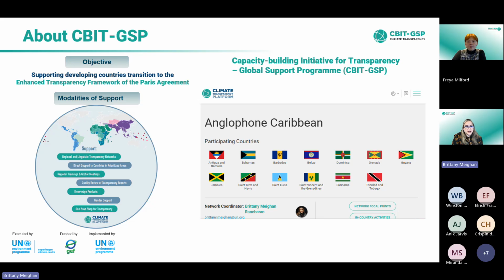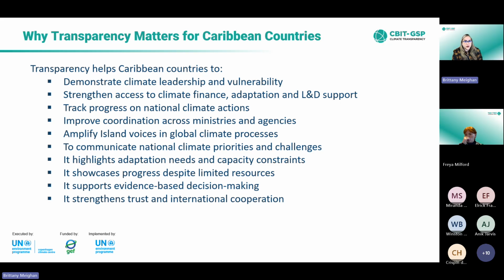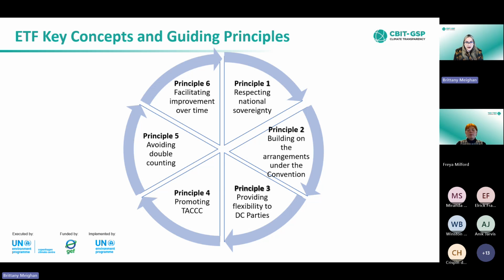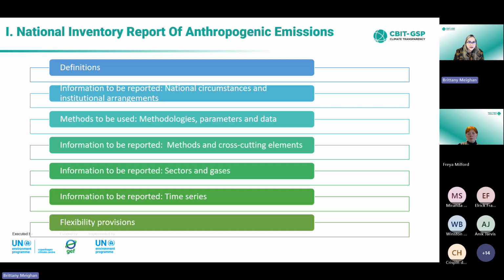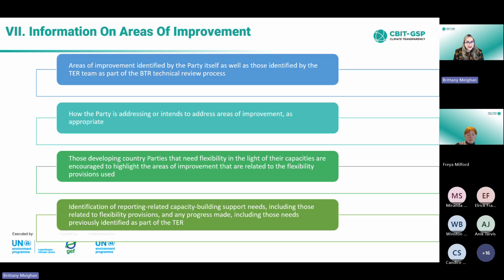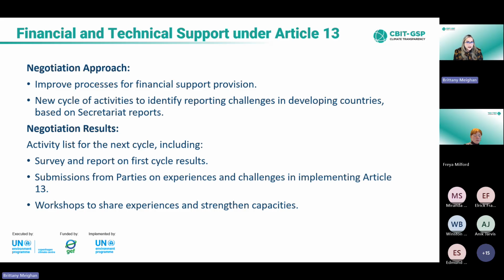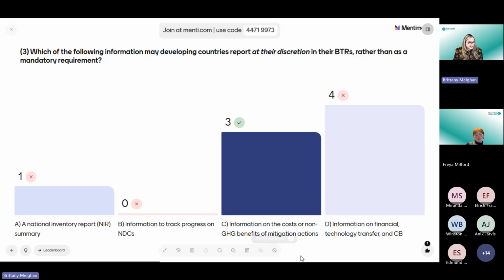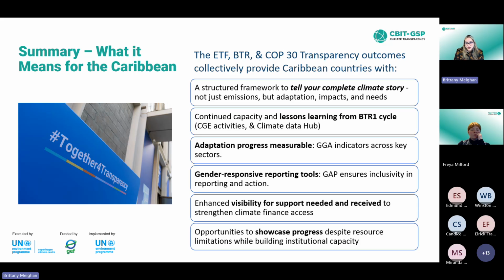Webinar Part I The Paris Agreement’s Enhanced Transparency Framework - A Refresher for the Caribbean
CBIT-GSP Anglophone Caribbean Network organised a two-part webinar series on the Enhanced Transparency Framework under the Paris Agreement.

As Caribbean countries progress through their second BTR reporting cycle, this refresher provides a timely opportunity to revisit ETF fundamentals, clarify flexibility provisions, and strengthen implementation capacity through peer learning and regional exchange.

Part one of the two-part webinar provided a general overview of the Enhanced Transparency Framework and highlight COP 30 the outcomes in the context of Article 13.